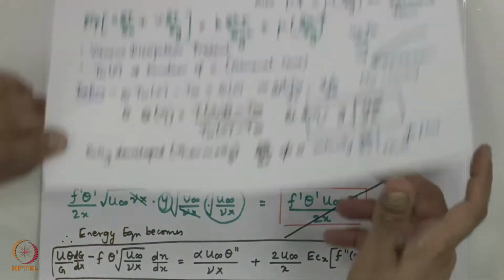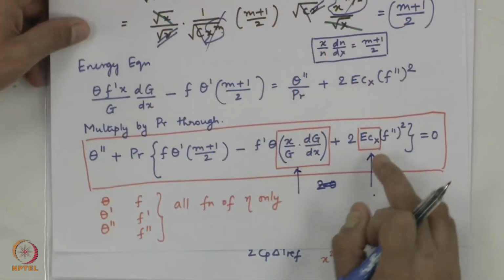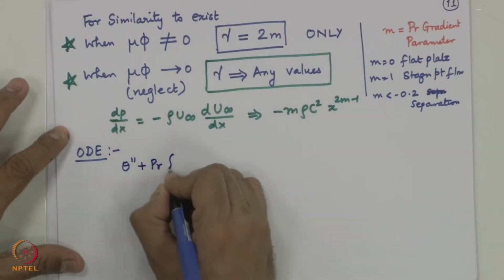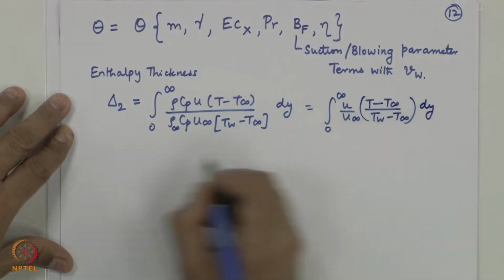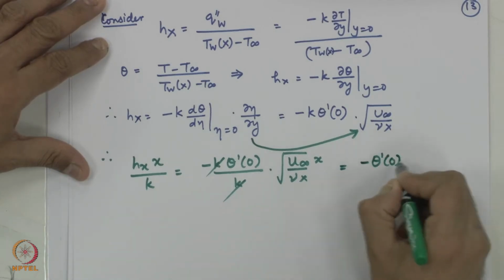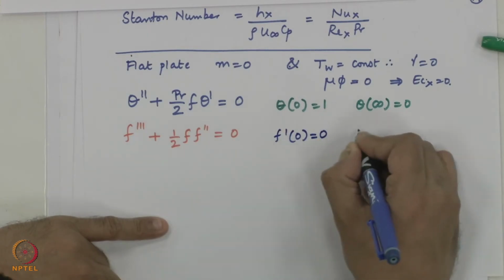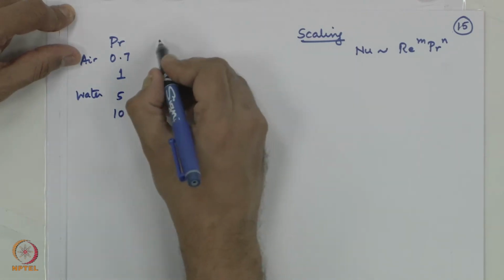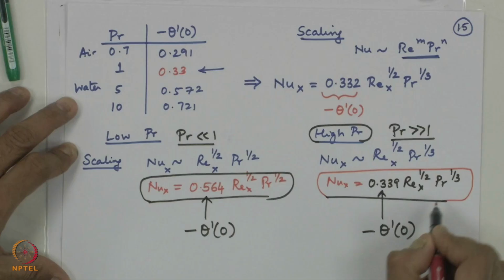Week 4: Lecture 24: Similarity method : Energy equation - 3